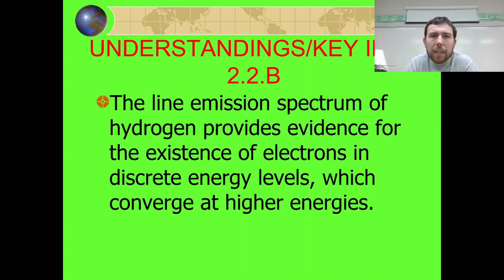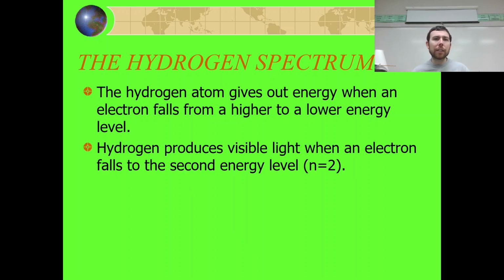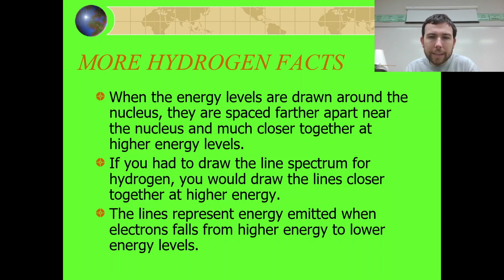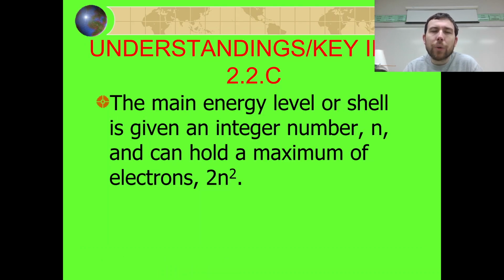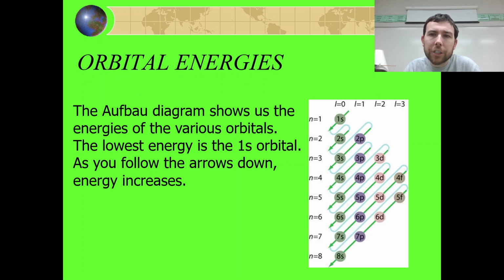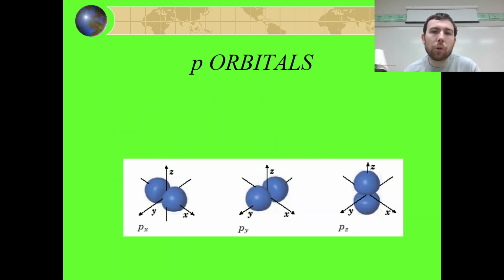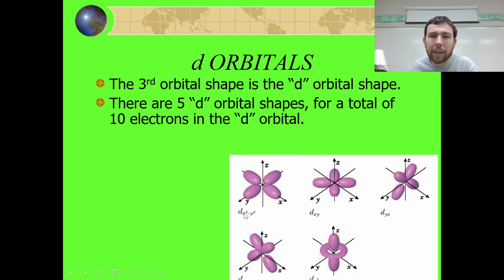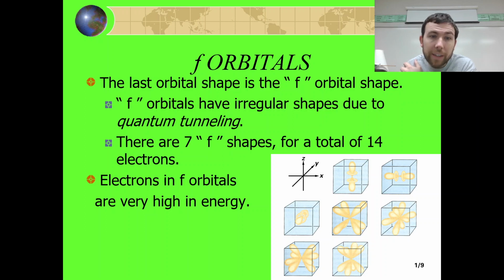Hydrogen Line Spectra and Orbitals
Video examines how the line spectra of Hydrogen shows us that electrons exist in discrete energy levels. Then we begin to look at the foundations of the quantum mechanical model by introducing the different types of orbitals; s,p,d,and f.